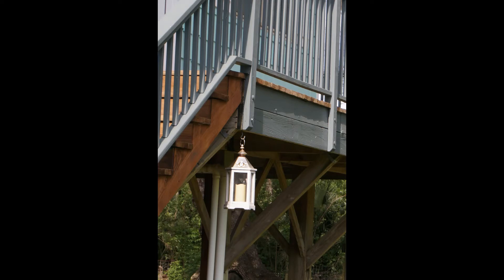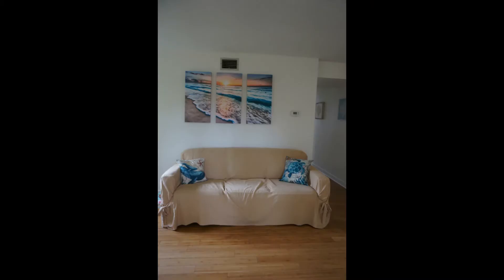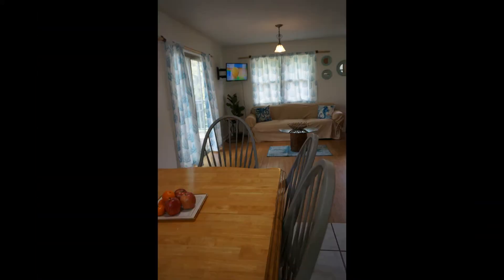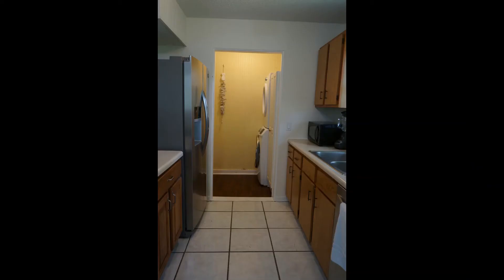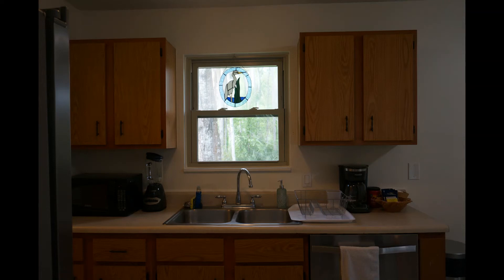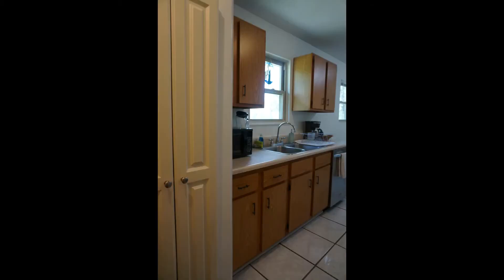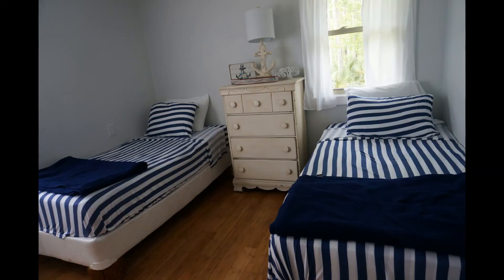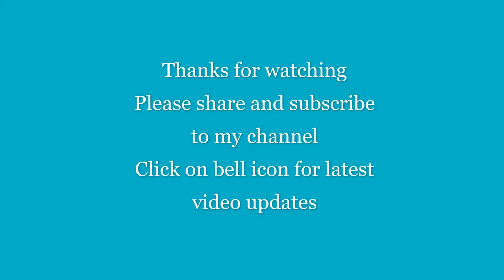Vacation rental tour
Hi friends, in this video I am sharing a video about our vacation rental home tour. This rental home we booked through